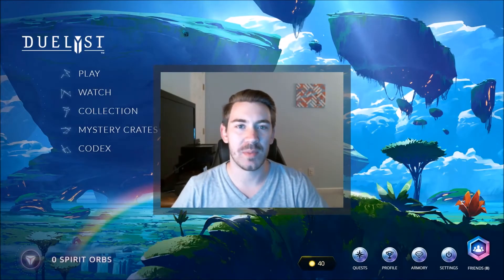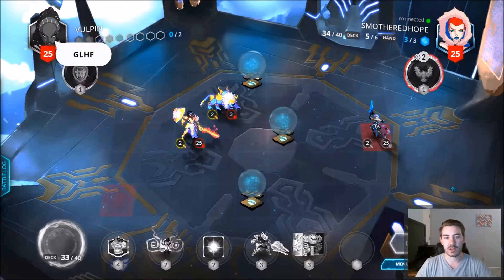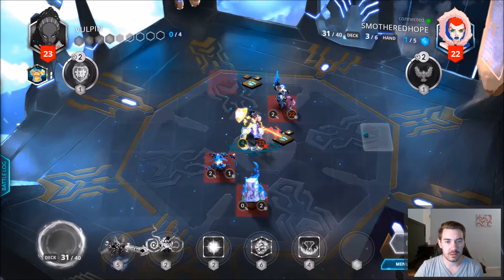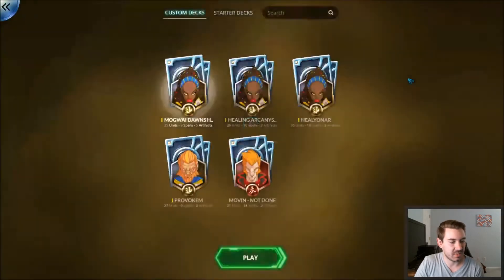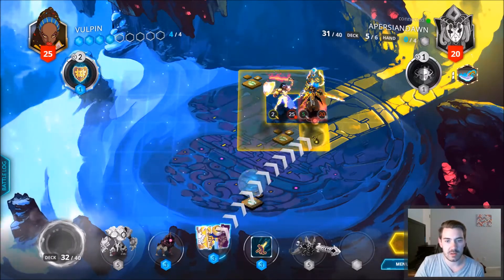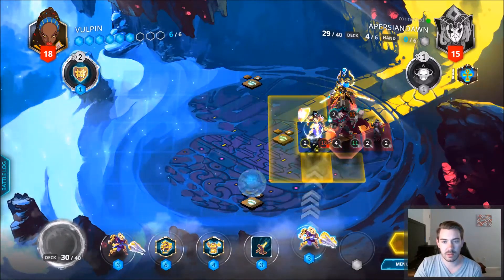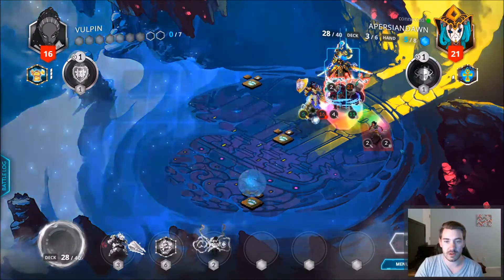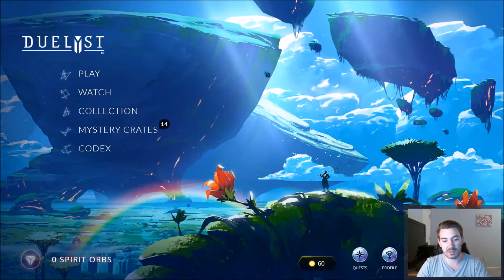DUELYST Live | #9 - Dawn's Healing (Mogwai's Deck)! [Lyonar: Zir'an]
We’re going in with Zir'an Sunforge Mogwai's Dawn Healing List!

Intro:
► Sango - Me dê Amor